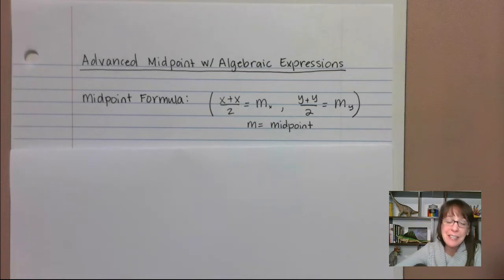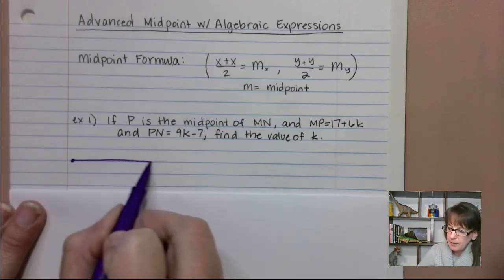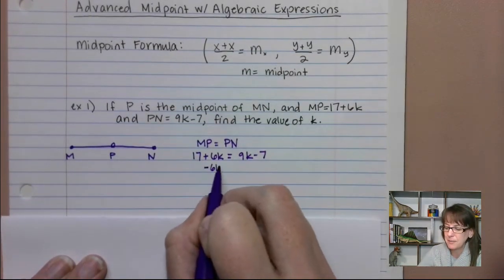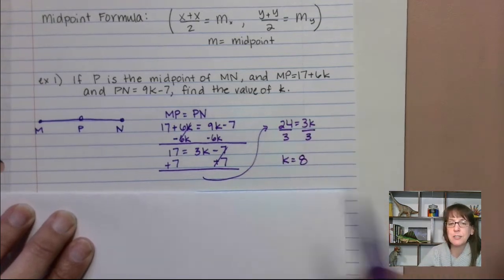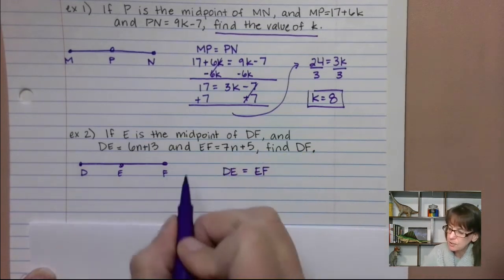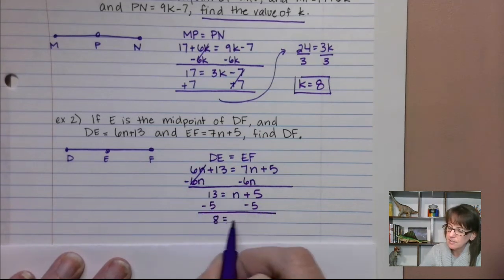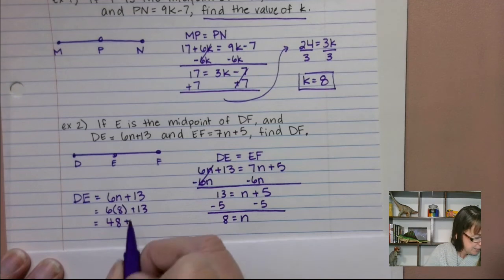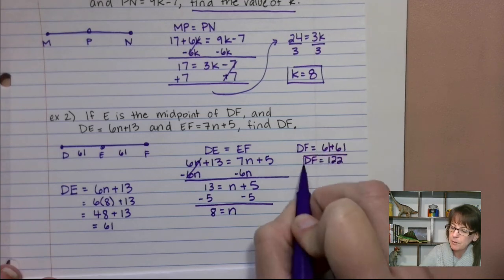Advanced Midpoint with Algebraic Expressions